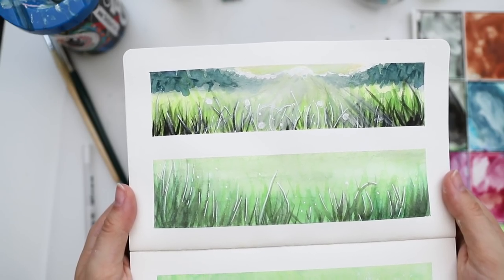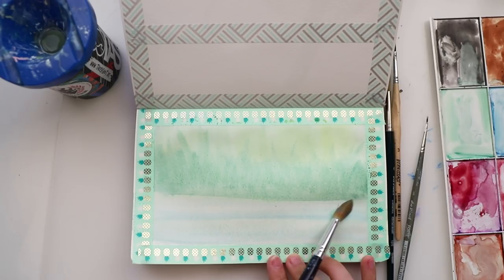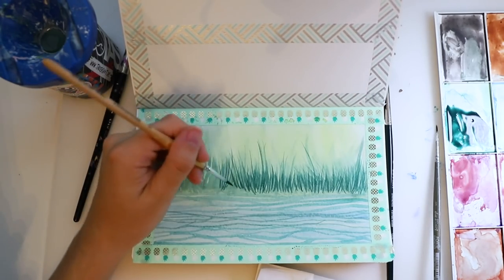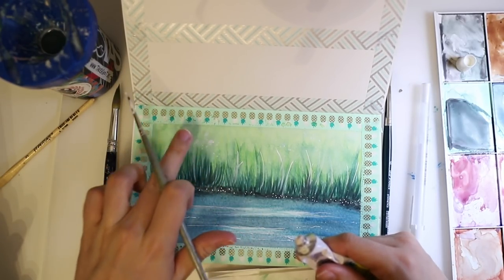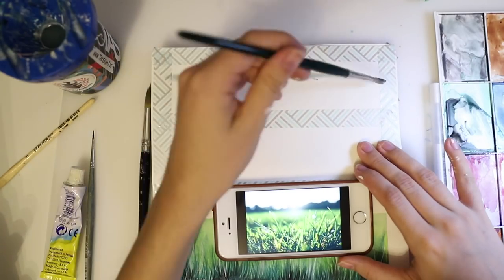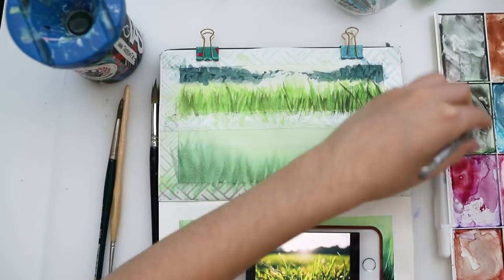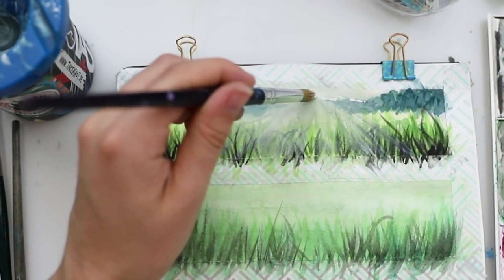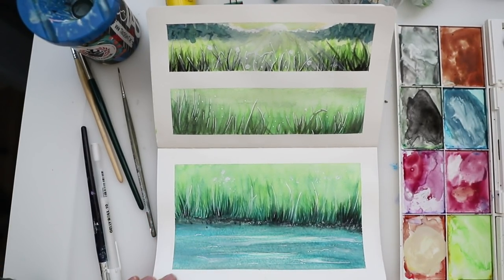How to Paint Grass with Watercolor (Easy Tutorial)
Hey guys! Today I want to show you How to Paint Grass with Watercolor. It's an easy and beginner friendly tutorial. I'm gonna do even more easy painting ideas  for beginners in the future! We are going to create different easy watercolor backgrounds and I'm gonna show you some painting techniques. So let me know if you have any questions!